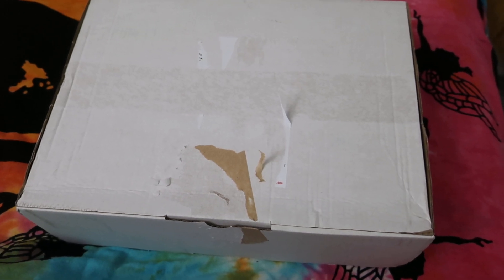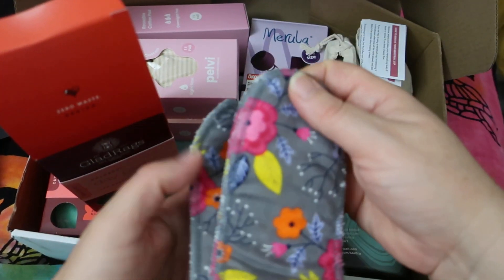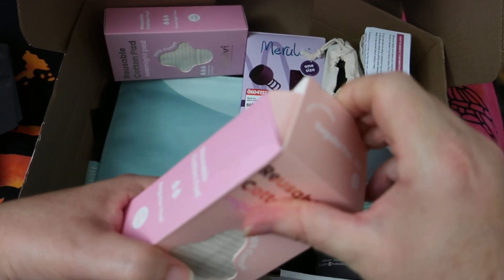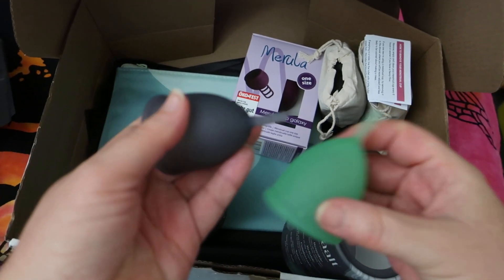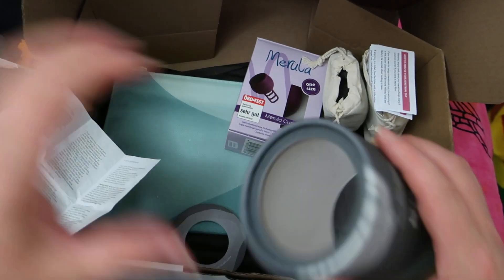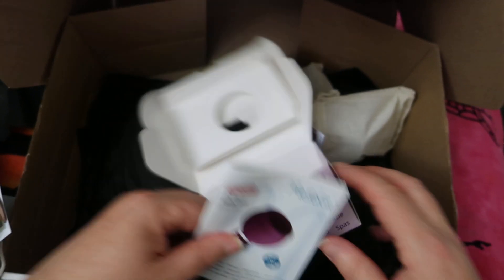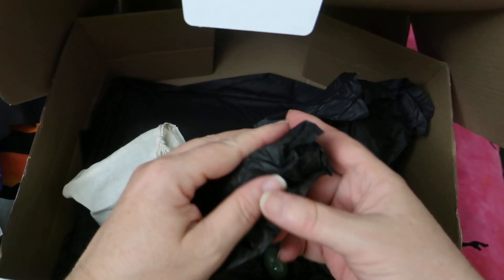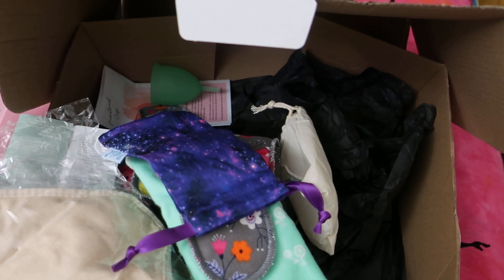UNBOXING: The Period Shop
Welcome to my new UNBOXING video from The Period Shop

LINKS